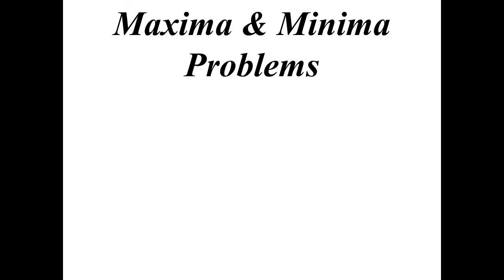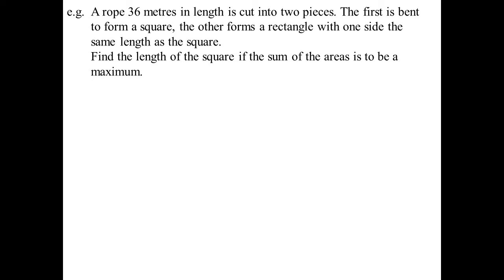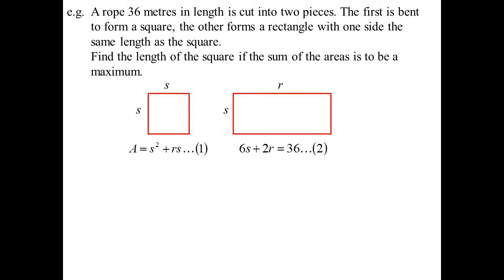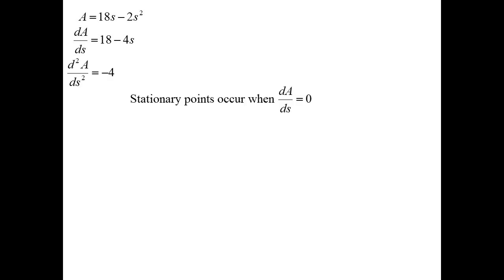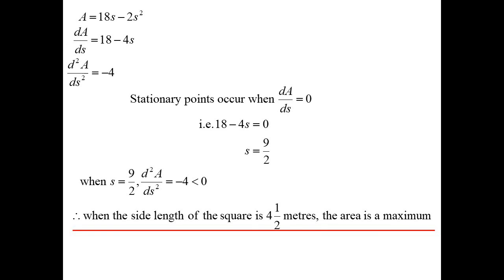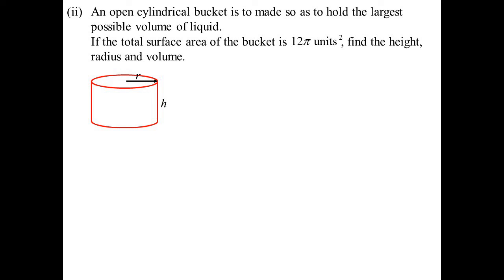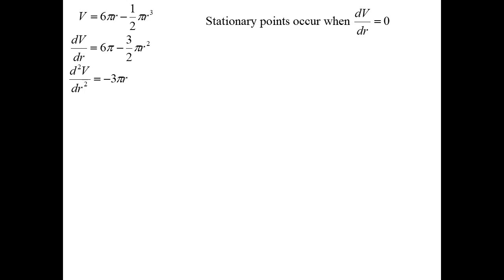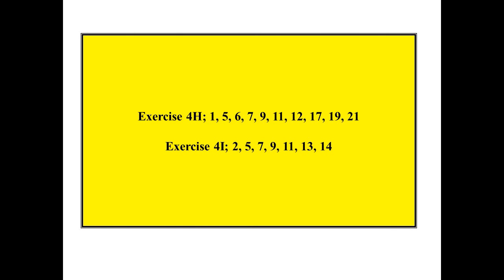12X1 T05 06 maxima & minima 2022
Solving optimisation problems using calculus